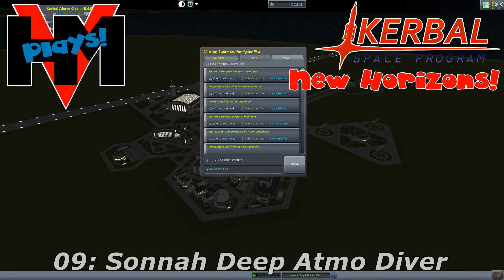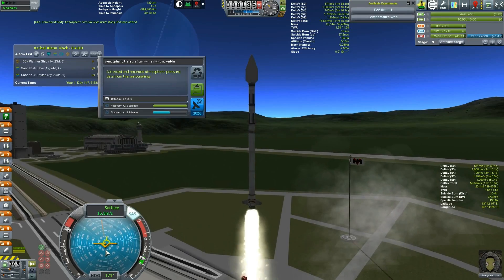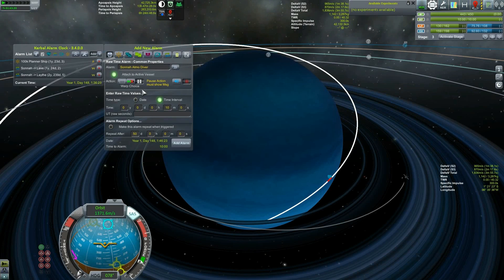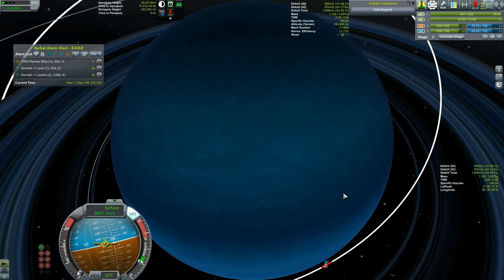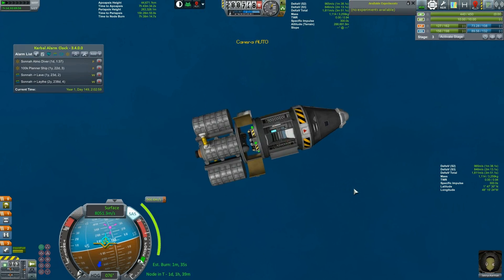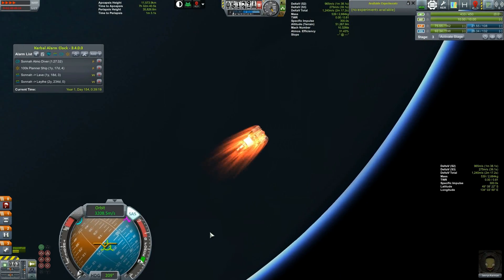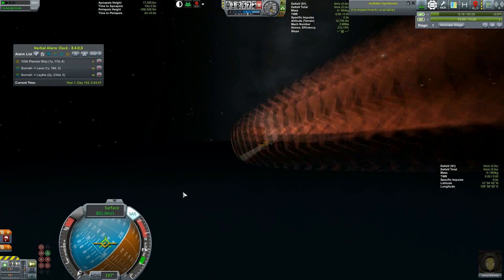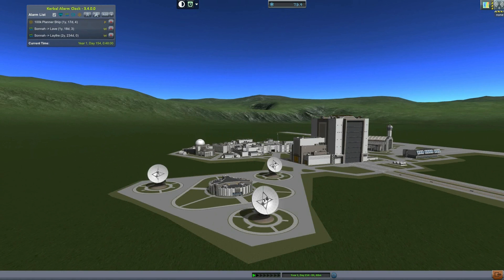HMV Plays KSP New Horizons! 09 - Sonnah Deep Atmo Diver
We've almost reached solar panels, and to get the science for them all we need to do now is send our new scientist into the atmosphere of a gas giant. What could possibly go wrong?

No viewer names this time. Until Squad separates names from professions, I'm not going to deal with the rigamarole. Sorry.

Curious what mods I have installed? There's a huge list here (Let me know if you think I forgot one! I'm pretty forgetful)

I have a Podcast! I've been podcasting for the better part of a decade.